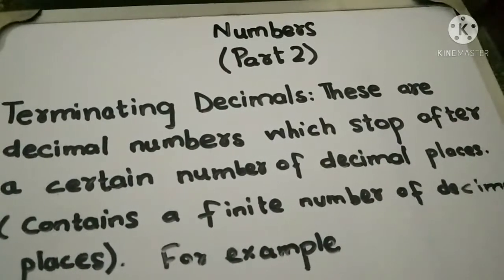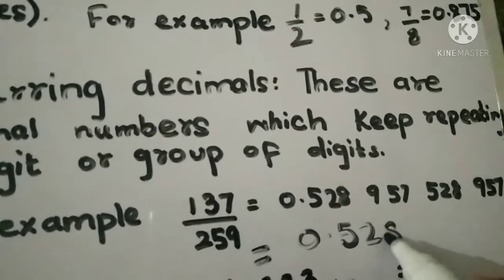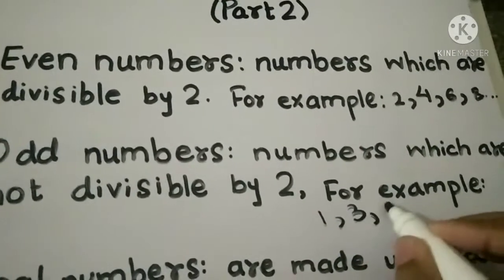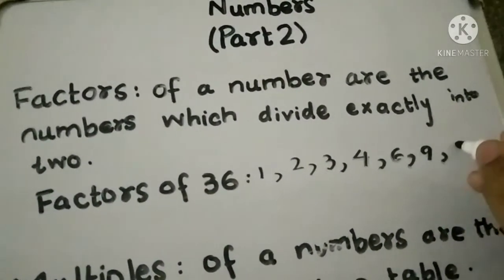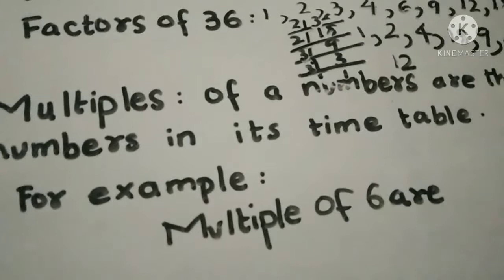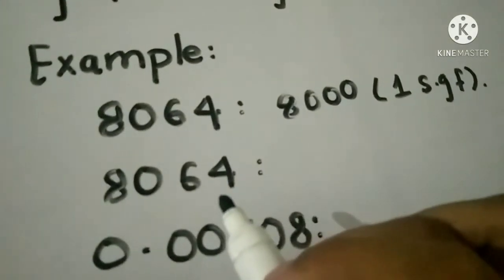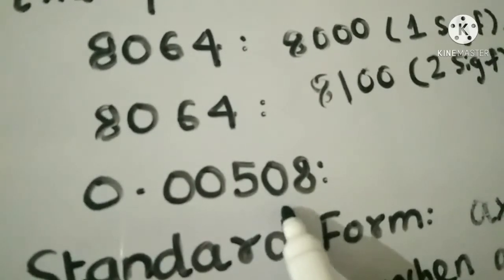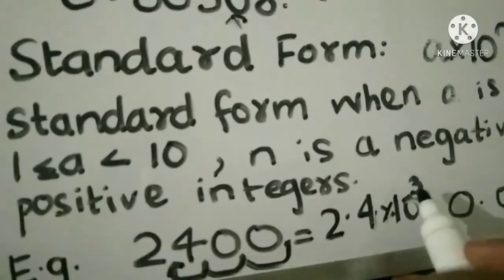Numbers (O Level Syllabus), Revision Part2